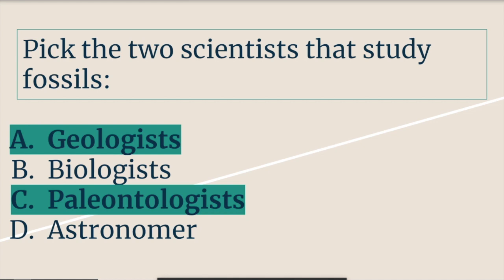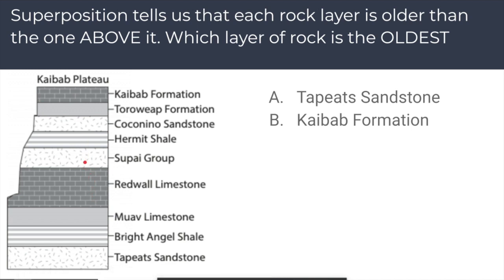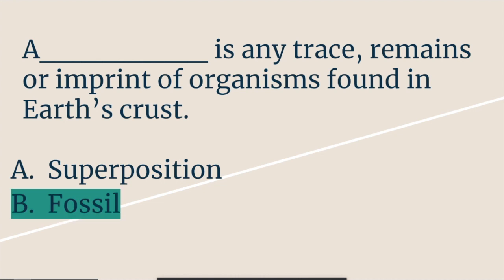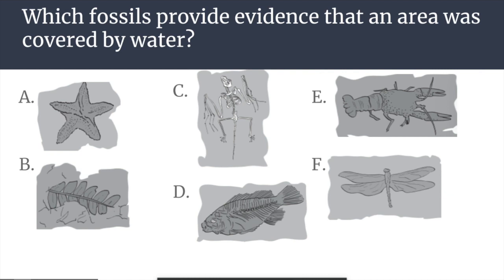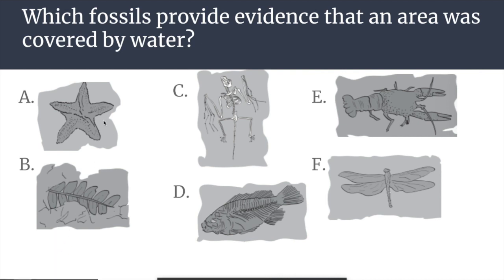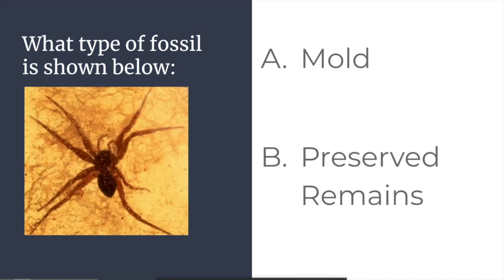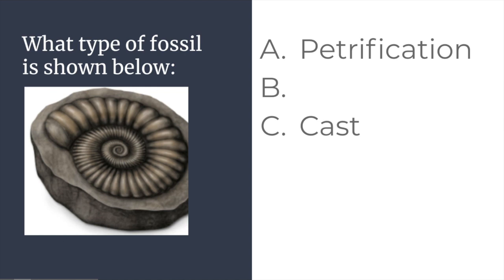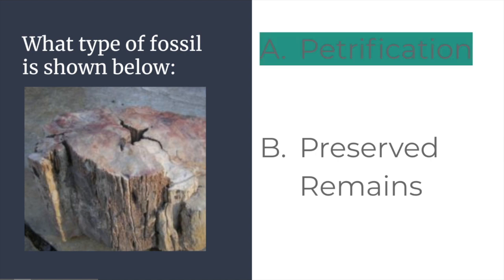11/23 Fossil practice test 1.2